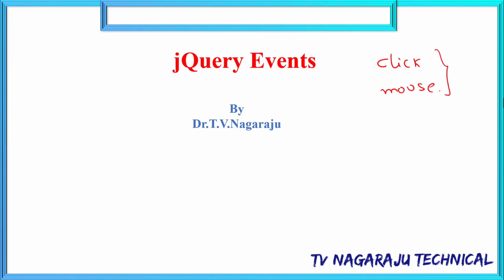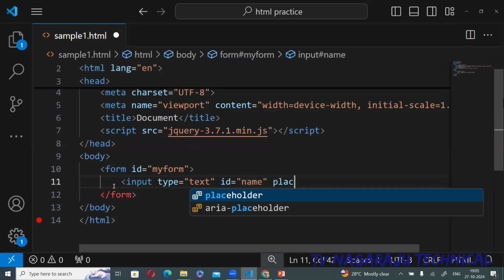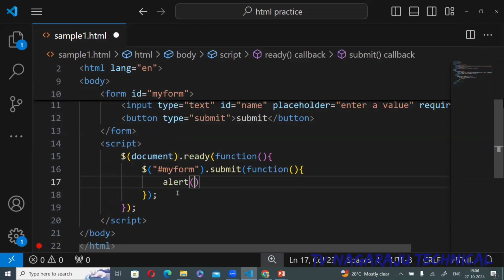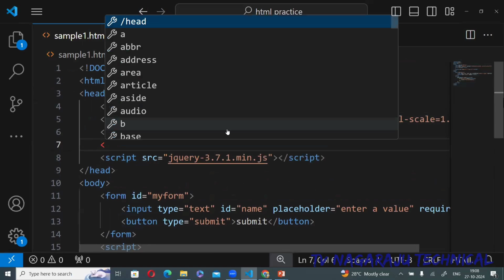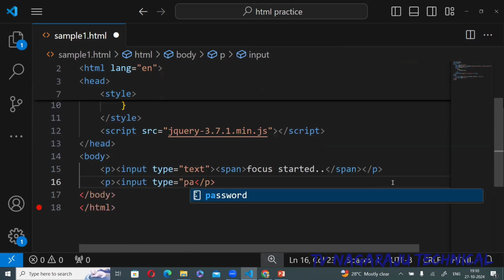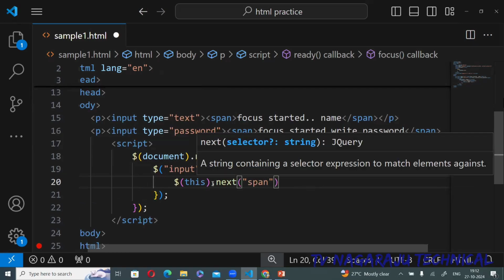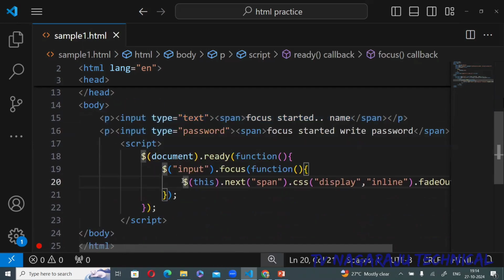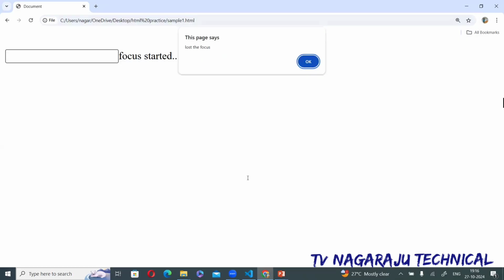FORM EVENTS IN JQUERY | SUBMIT | FOCUS | BLUR | EXAMPLES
In this video we discussed Form events in jQuery.
Different form events are
submit
blur
focus @tvnagarajutechnical9978